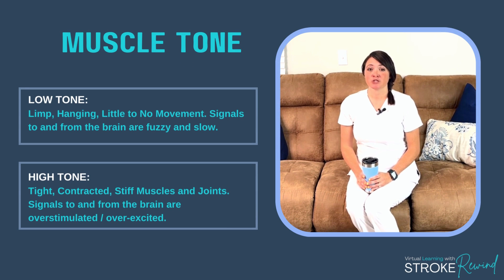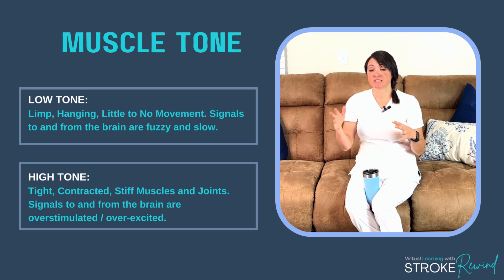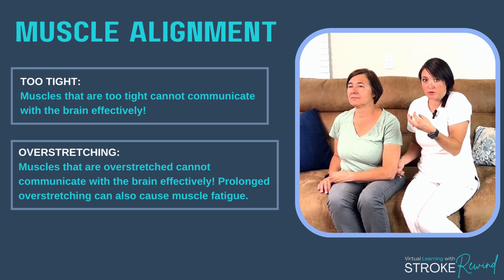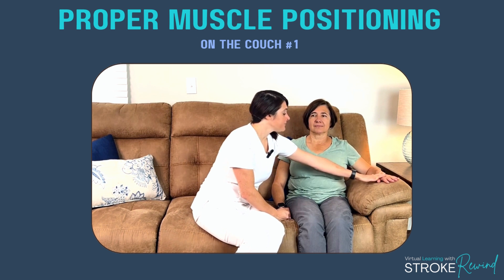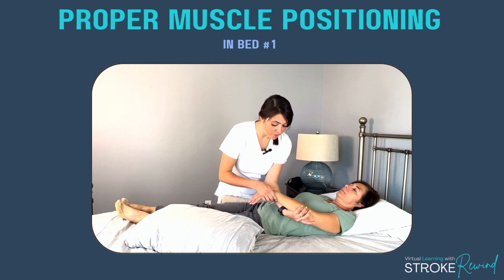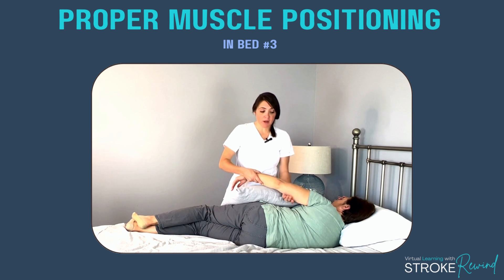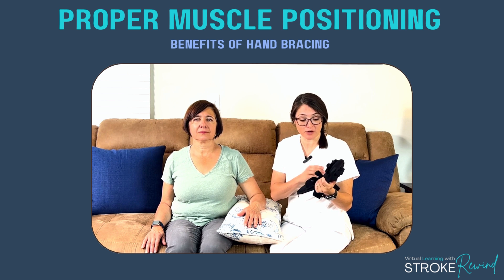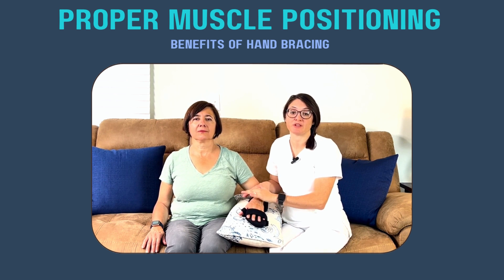ARM COURSE MODULE 2 - MUSCULAR CHANGES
- Muscular Tone Changes to look out for after a stroke
- Muscle Alignment considerations
- Proper Muscle Positioning for Optimal Stroke Recovery